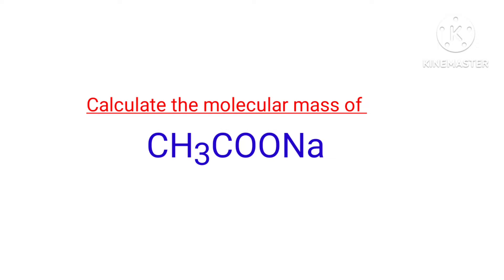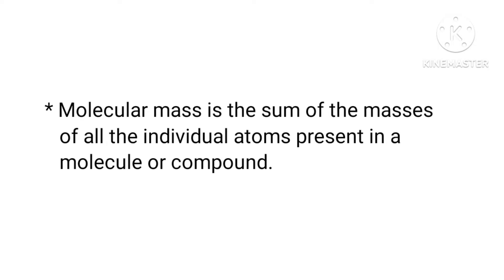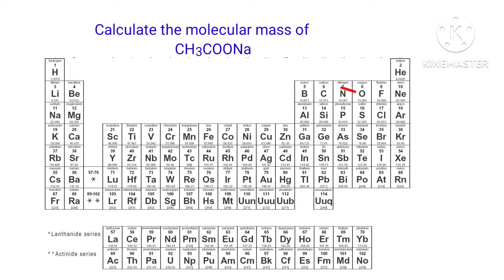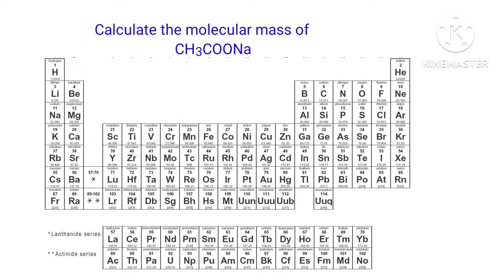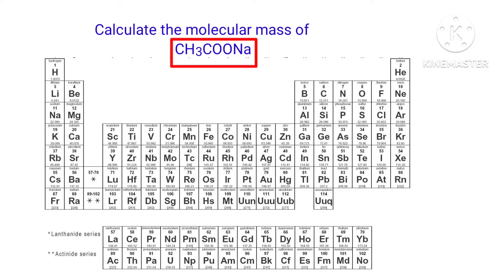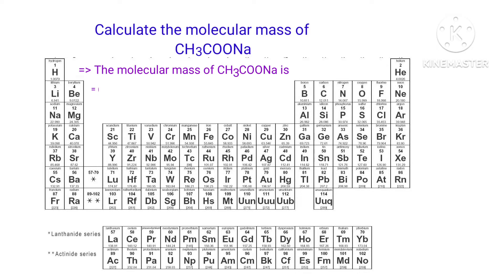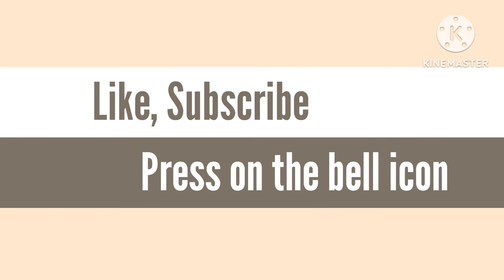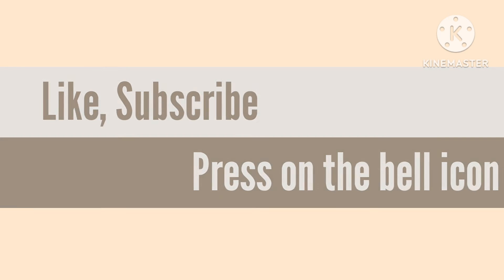Calculate the molecular mass of CH3COONa. find the molar mass of ch3coona.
The mass number of sodium acetate.
The mass number of ch3coona.
CH3COONa atomic mass.